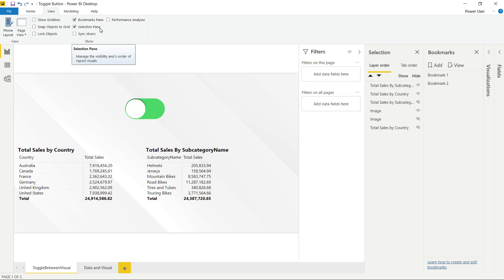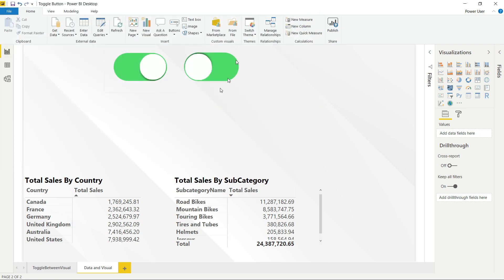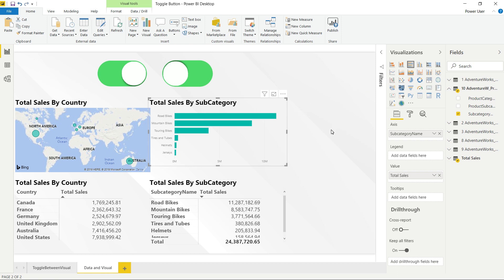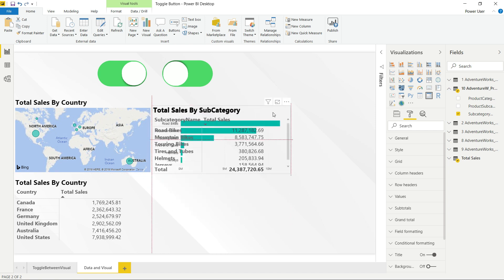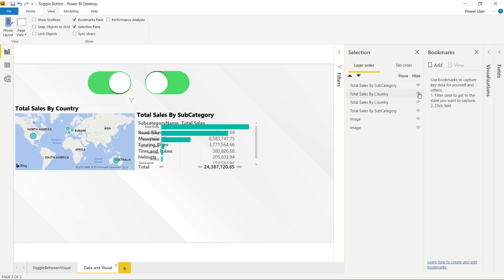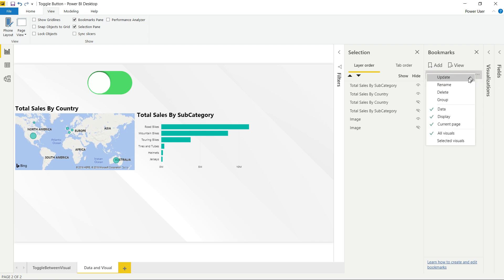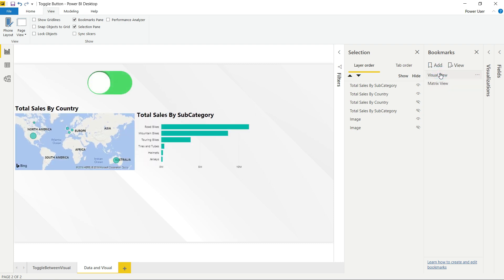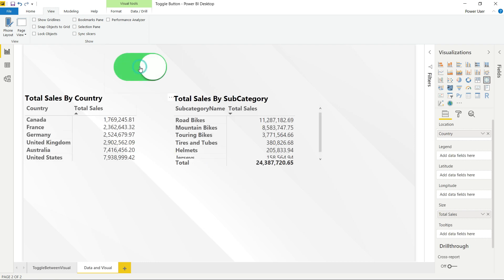Power BI - How to toggle between Visuals and Data using Book marks and Selection pane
Learn Microsoft Excel and Microsoft Power BI in Sinhala with this group. We will be teaching Excel from Basic to Advance in a very simple form.

excel tutorial
excel vlookup
excel dashboard
excel basic for beginners
excel tricks
power bi tutorial advance
power bi dax
power query

We will be covering these areas from our excel and Power BI tutorials series.

1. The Beginner's Guide to Excel - Excel Basics Tutorial
2. Advanced Excel Formulas and Functions (8 Hours)
3. Analyzing Data with Excel Power Query, Power Pivot and DAX (20 Hours)
4. Excel Data Visualization in Depth (5 Hours)
5. Excel PivotTables in Depth (5 Hours)
6. Analyzing and Visualizing Data with *Microsoft Power BI* (20 Hours)
7. Excel Master Class
8. Excel Dashbaords Course
8. Financial Reporting with Power BI
9. HR Analytics with Power BI

Text Functions
Logical Functions
Information Functions
Date and Time Functions
Lookup and Reference Functions
Math and Trig Functions
Statistical Functions
Database Functions
Financial Functions
Engineering Functions
Cube Functions
Web Functions
Excel Dashboards

INDEX + MATCH CONDITIONAL FORMATTING CONCATENATE VLOOKUP SUMIF, COUNTIF, AVERAGEIF IF STATEMENTS HLOOKUP XLOOKUP SUM, COUNT, AVERAGE PIVOT CHARTS DATA VALIDATION CONDITIONAL FORMATTING VBA MACRO DASHBOARDS DROPDOWNLIST